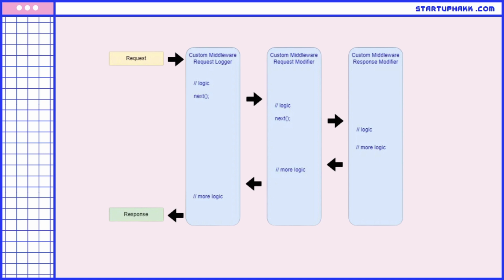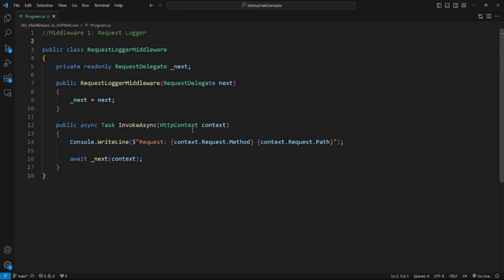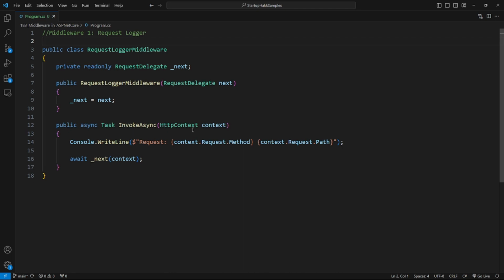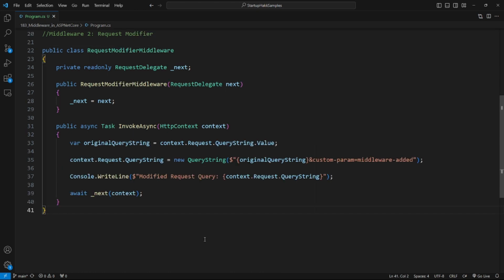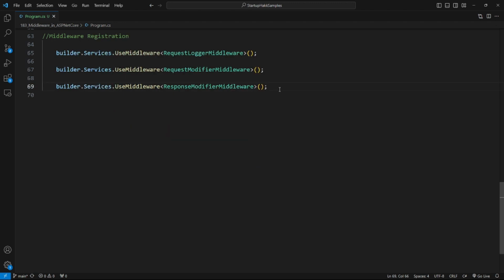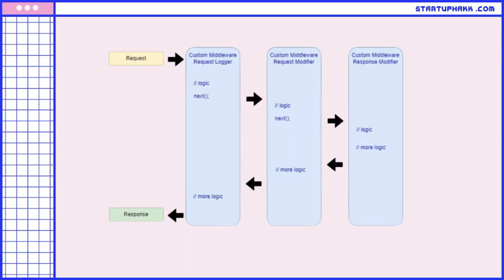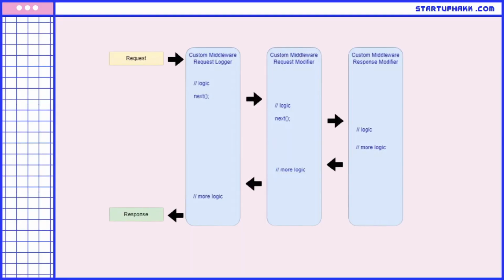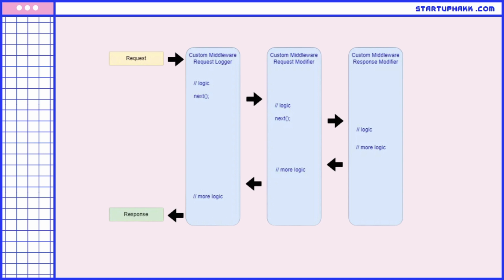Middleware in ASP.NET Core Every Developer Should Know About | HOW TO - Code Samples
Middleware in ASP.NET Core serves as a crucial component in handling requests and responses in web applications. It offers flexibility, modularity, and enhances the overall functionality of web applications. This article delves into creating and understanding middleware, particularly focusing on the order of execution and its impacts.

Understanding Middleware
Middleware is software layer that acts as a bridge between different components or applications, handling tasks such as request processing, response generation, authentication, and logging. It’s benefits include:

Decoupling: Separates different application components, promoting cleaner code.

Reusability: Common functions like logging can be reused, enhancing efficiency.

Efficiency and Scalability: Streamlines communication, making the application scalable.

Understanding Pipeline
A pipeline is a sequence of middleware components through which an HTTP request flows, where each component performs specific operations before passing the request to the next component. This structured flow allows for modular and efficient handling of requests and responses in web application.

The Importance of Middleware Order
The order of middleware in the pipeline is crucial. It dictates the sequence of operations on both incoming requests and outgoing responses.

For Incoming Requests: Middleware registered first acts on the request first. This is essential for logging, modifying, or validating requests.
For Outgoing Responses: The last registered middleware acts first on the response. Important for setting headers or modifying response data.